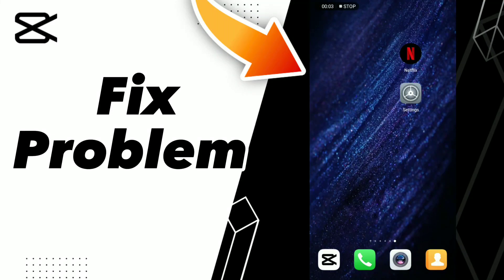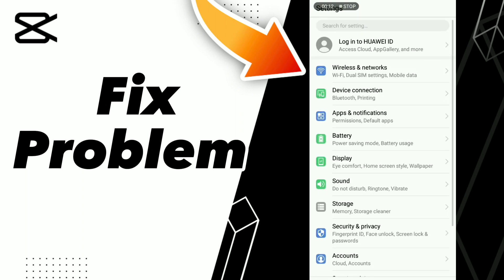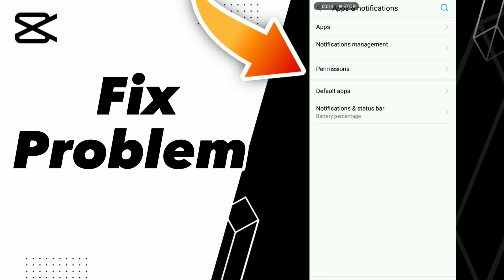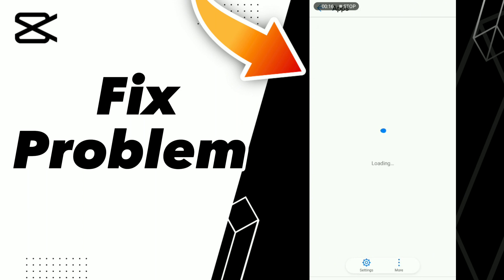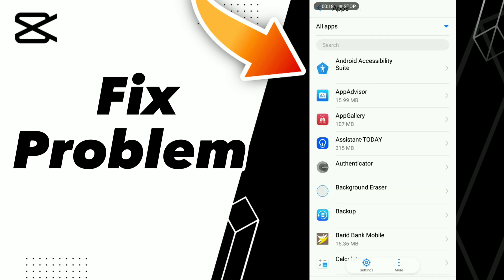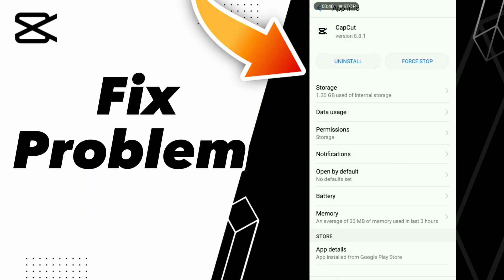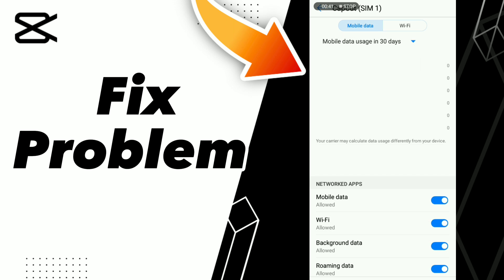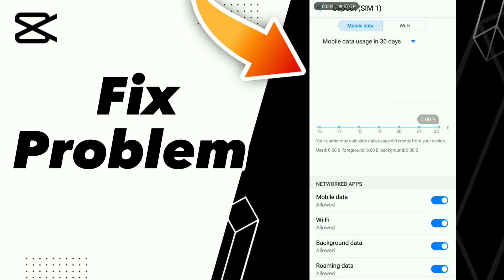How to Fix Problem of capcut